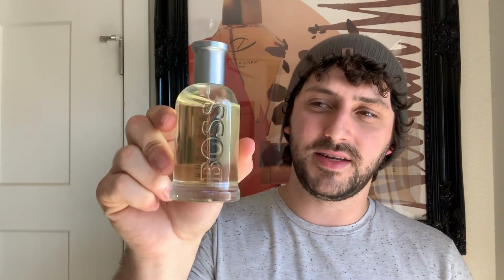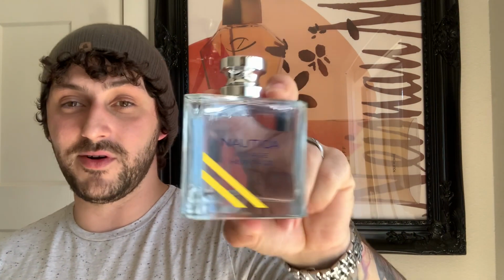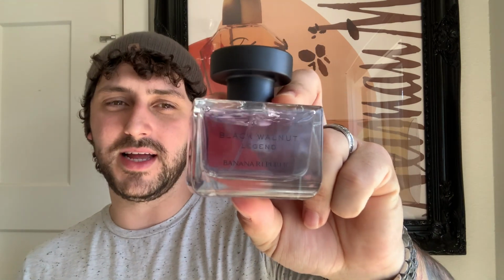10 must have spring fragrances